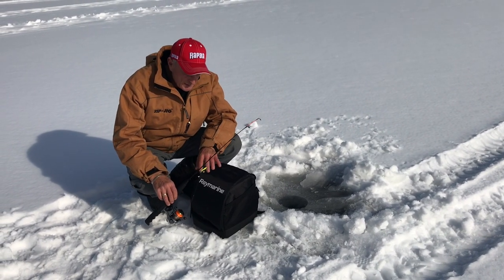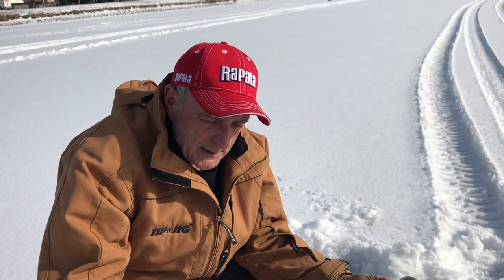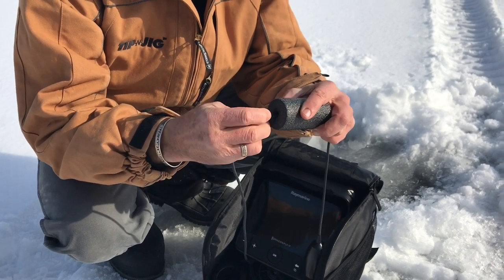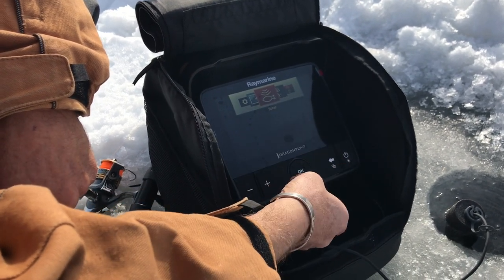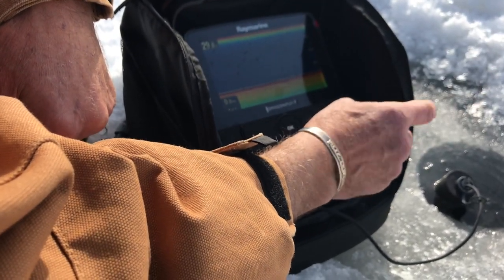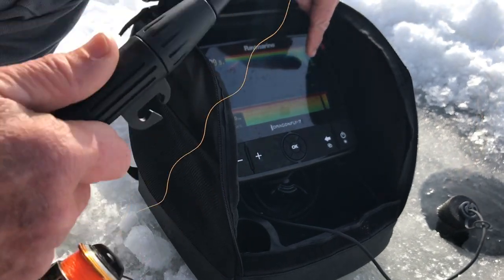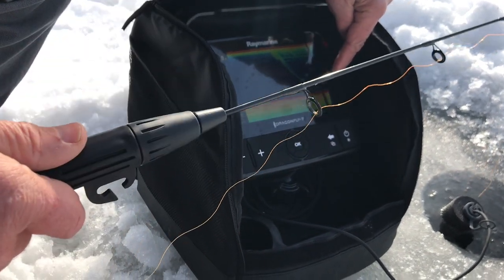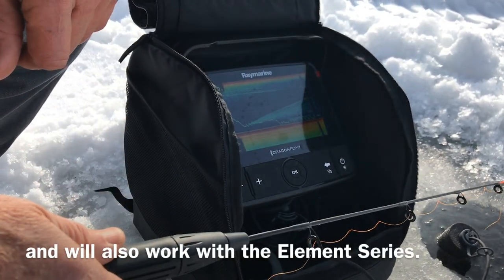Raymarine Dragonfly Ice Kit set-up.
Italo Labignan host Canadian Sportfishing & Here's the Catch! TV series shows you how to properly set-up the Raymarine Dragonfly7Pro Ice Fishing Kit on the ice.